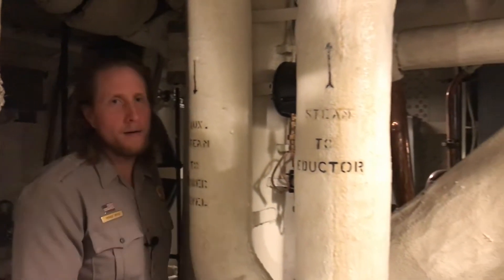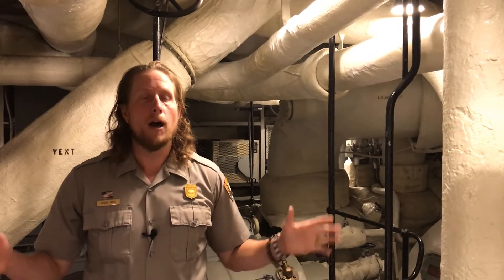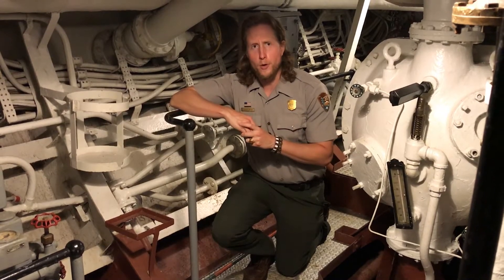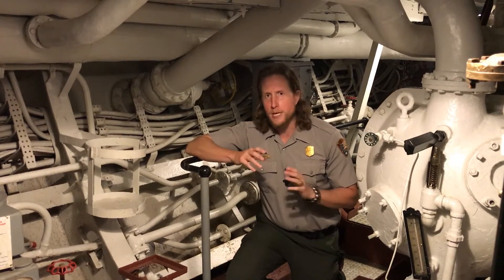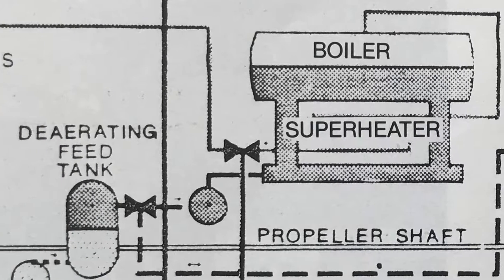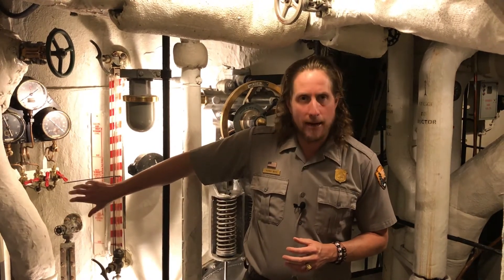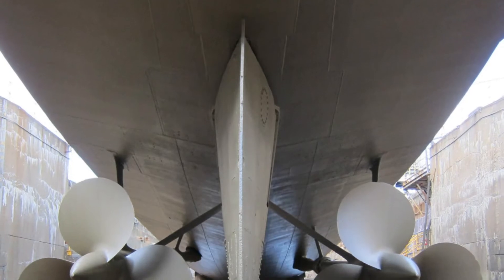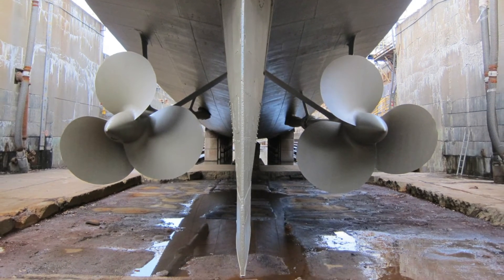A Tour of USS Cassin Young DD-793 Part 6: Engineering and Propulsion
Join Ranger Patrick for our final virtual tour aboard USS CASSIN YOUNG as we explore below decks through the ship's maze-like engineering spaces. Learn more about how the dynamic propulsion systems of World War II era destroyers earned them the nickname the "Greyhounds of the Sea." We hope you've enjoyed this series of behind-the-scenes videos of USS CASSIN YOUNG. Swing by the Charlestown Navy Yard to walk USS CASSIN YOUNG's deck yourself.